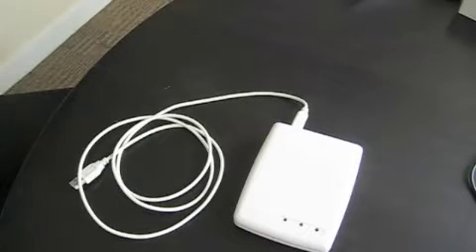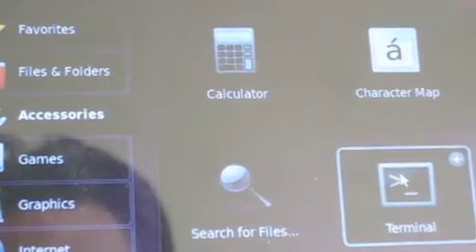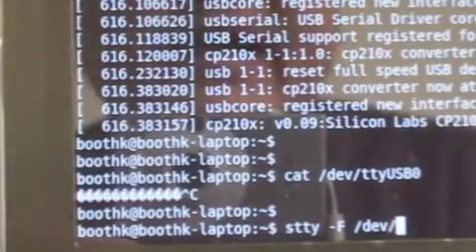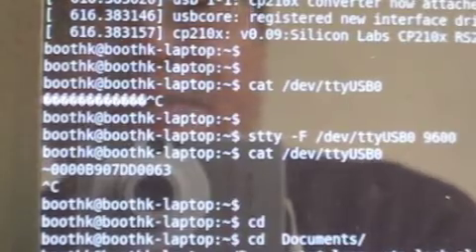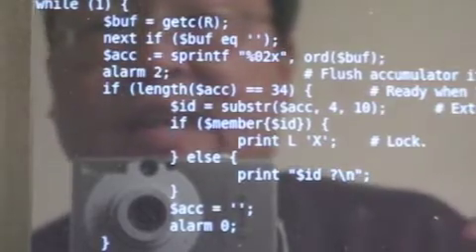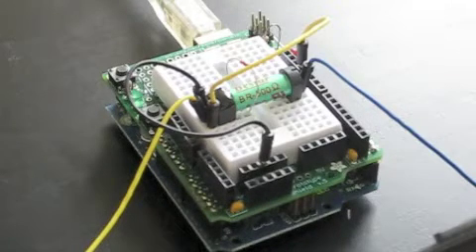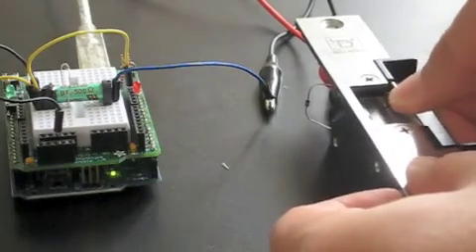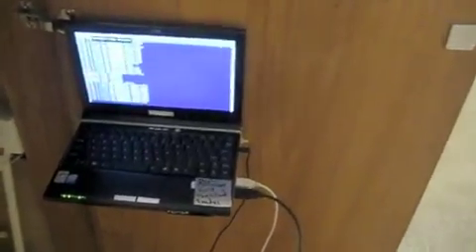HackJam RF card door lock for BootHK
Our first HackJam (Hong Kong hackerspace) project which involves building an Octopus (RF) card activated lock for BootHK, a cowork space. The lock system uses a USB card reader, a netbook running Ubuntu Linux, an Arduino activating a relay, and an electromechanical lock running on 12VDC.